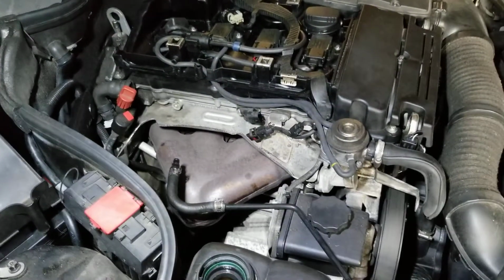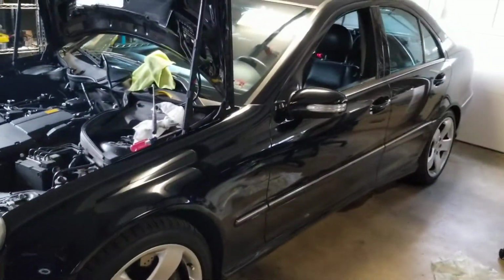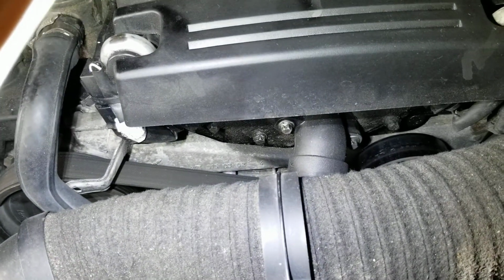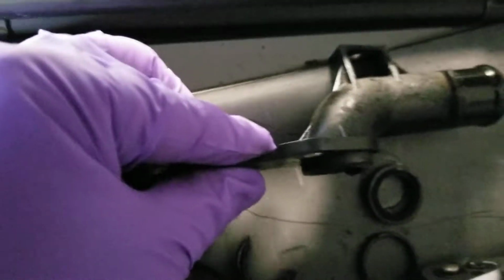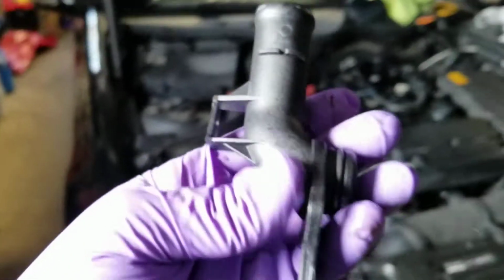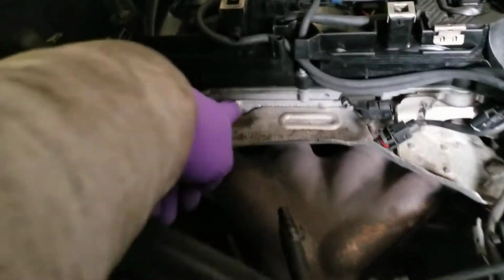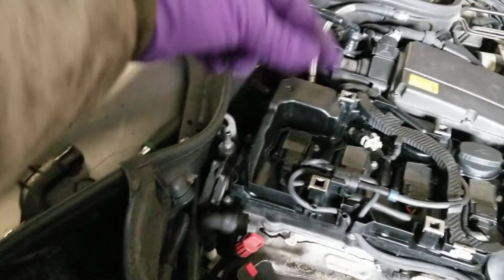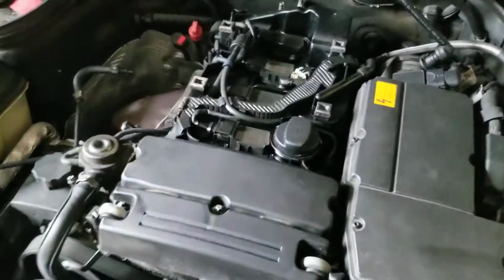Mercedes C230 1.8 M271 kompressor 2005 coolant pipe side and rear!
when you have a leak when the engine is cold around transmission area you need to replace the coolant pipe on the rear.